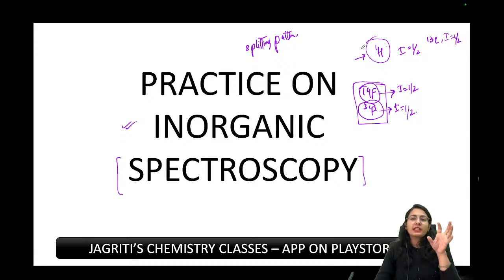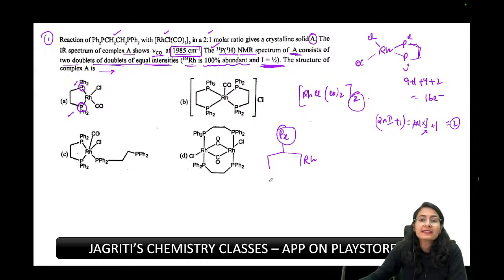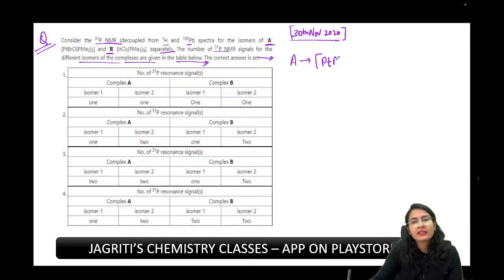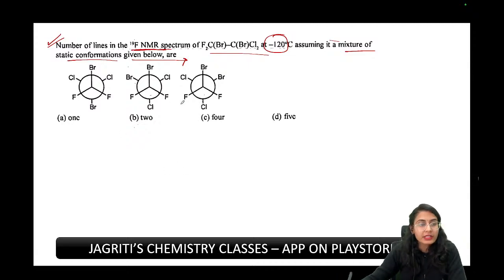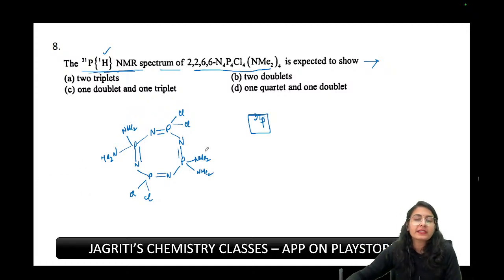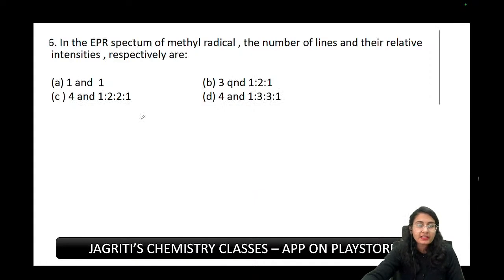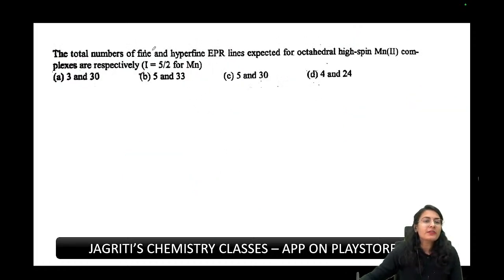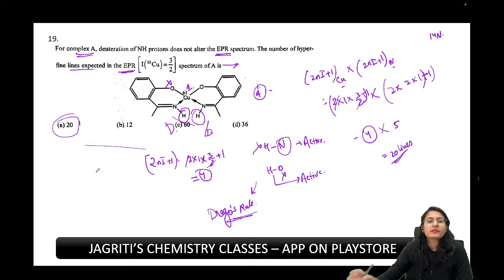500 BEST QUESTIONS - INORGANIC SPECTROSCOPY | CSIR NET 2023 | GATE 2024 | JAGRITI SHARMA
Hey everyone! Bringing out the best questions for practice on inorganic spectroscopy!

USE CODE - BOPCBD
Master chemistry with Jagriti's Chemistry Classes App - Your ultimate path to success!

🔥 Limited to the first 200 students at just Rs 2500! Don't miss out!

For regular updates of my classes, join telegram group